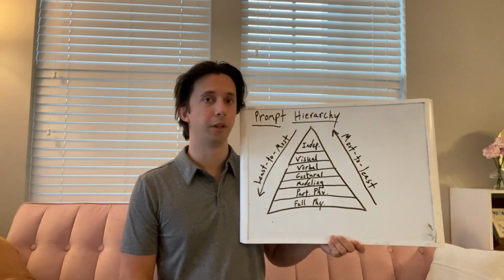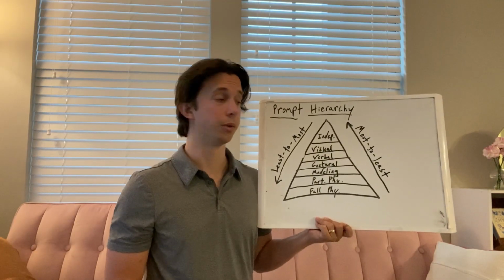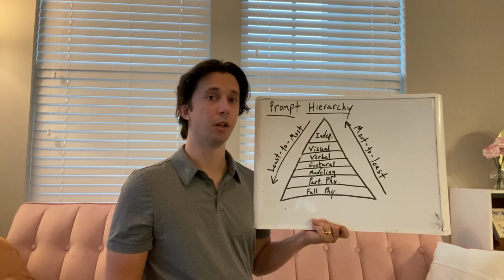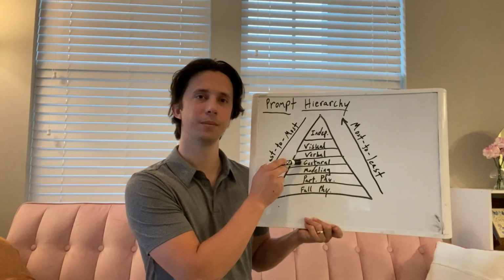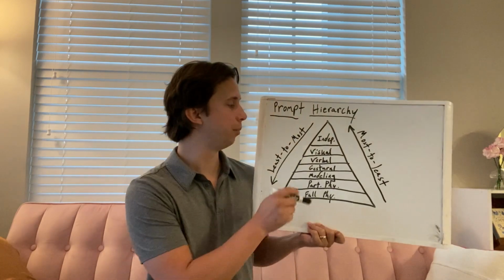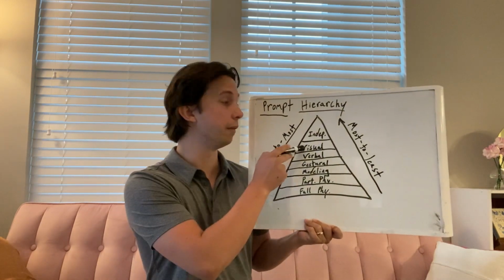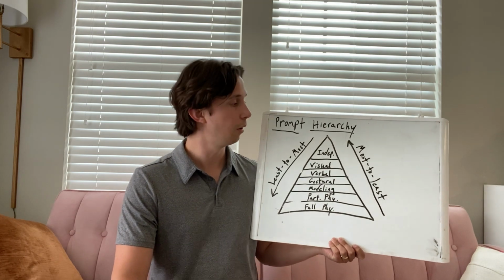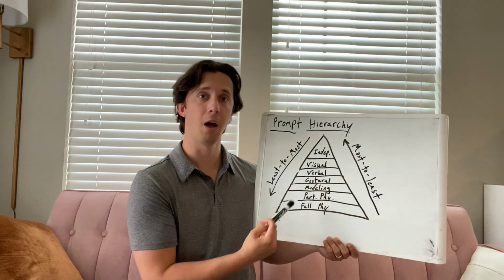Assignment 2: Training on the Prompt Hierarchy Video Presentation